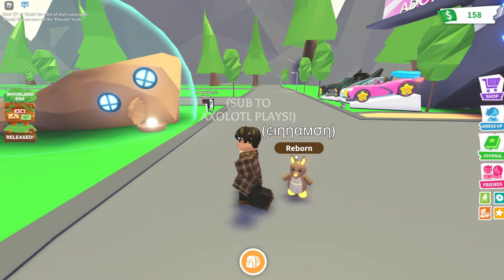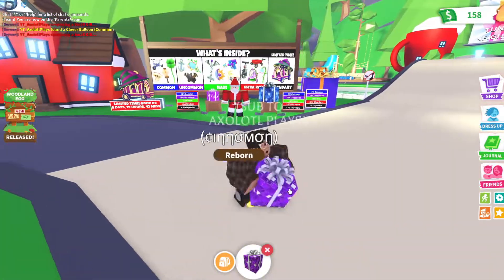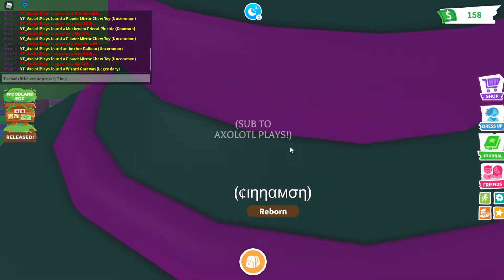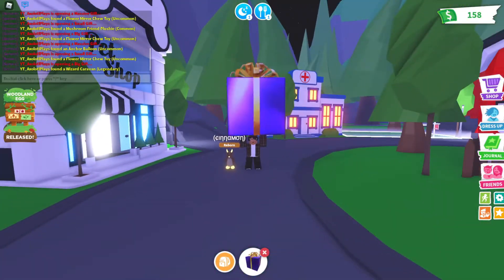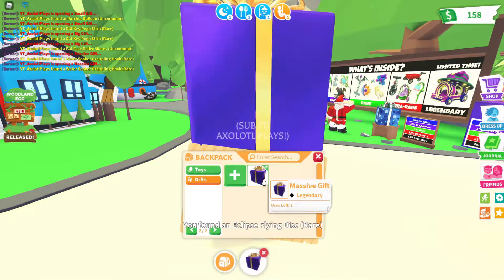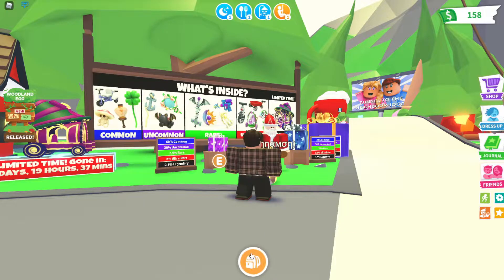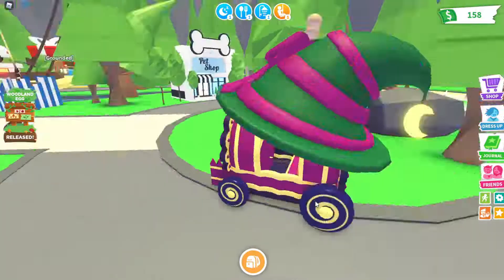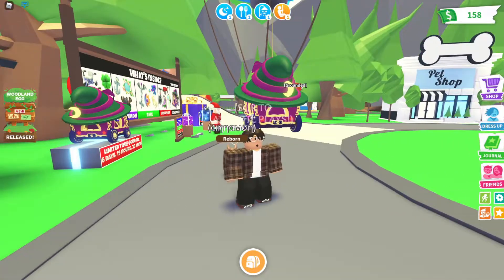I Opened 50+ NEW 🎁GIFTS🎁 to Get The 🧙‍♂️WIZARD'S CARAVAN🚙! Roblox Adopt Me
YT_AxolotlPlays

axolotlplaysonyt

yt_axolotlplays

💧Shop at the ~AxolotlPlays Group~💧
~Axolotl Army | AxolotlPlaysYT~

💙 AxolotlPlays